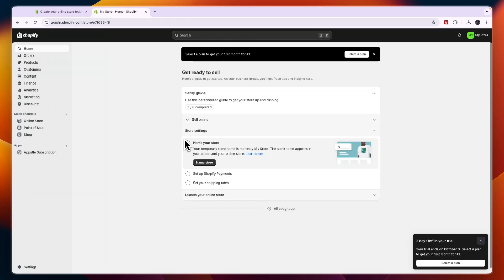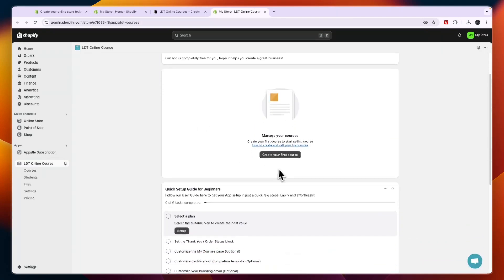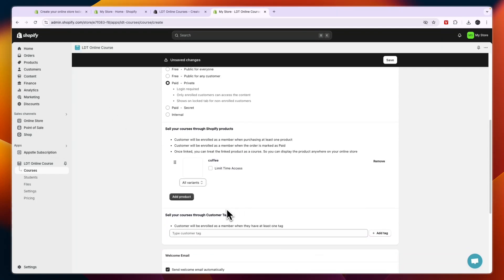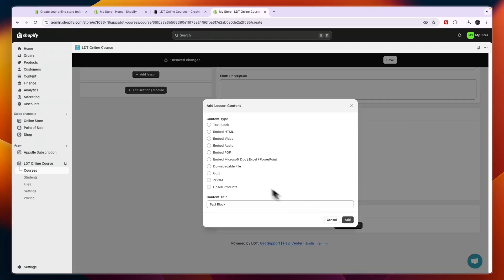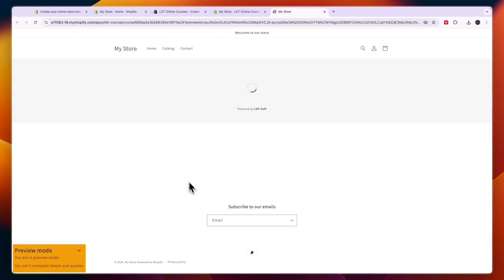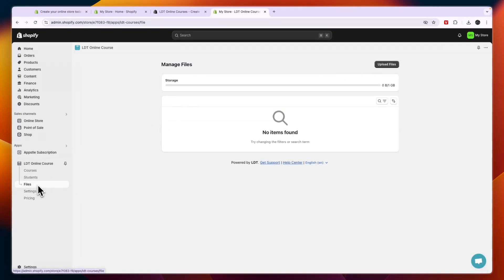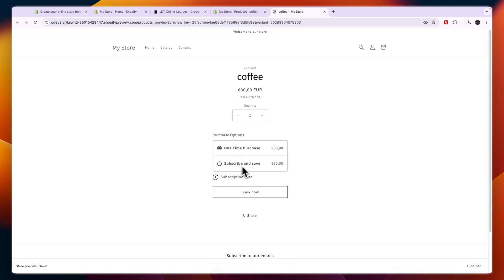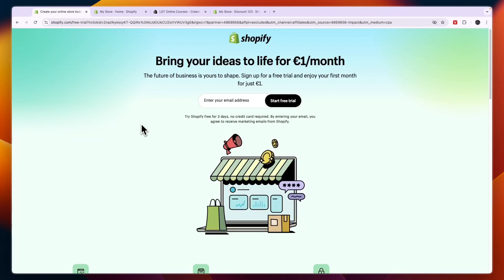How to Sell Courses on Shopify - Step by Step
In this video I'll show you how to Sell Courses on Shopify.